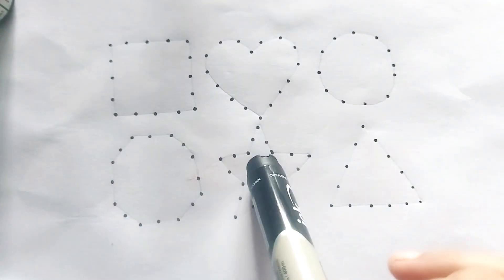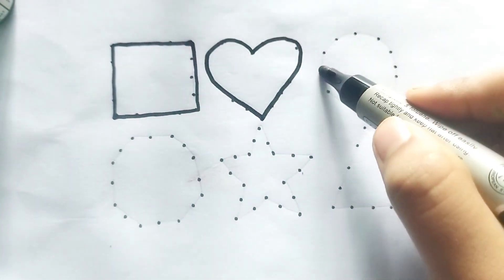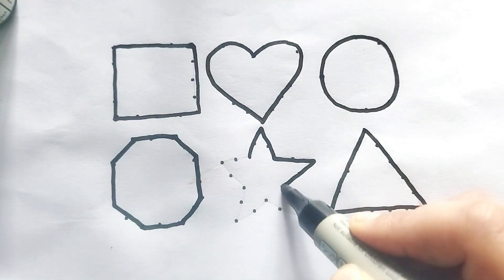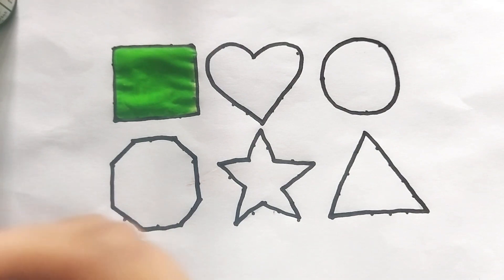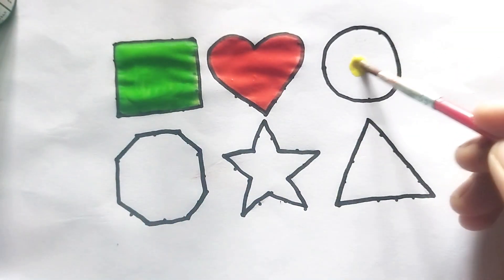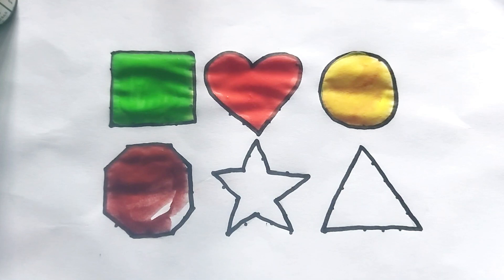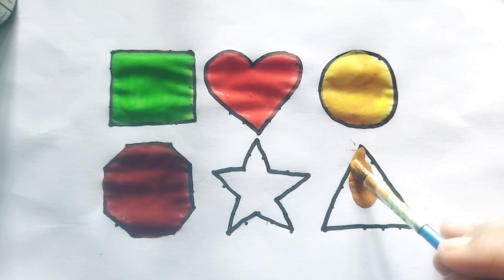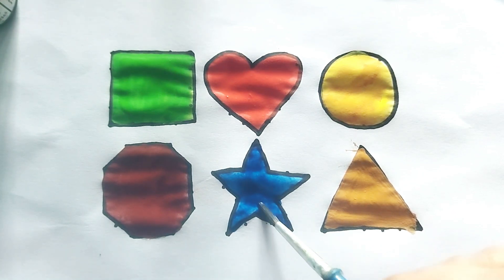Shapes Are All Around Shape Songs toddlers learning